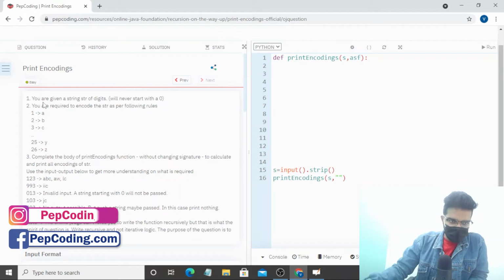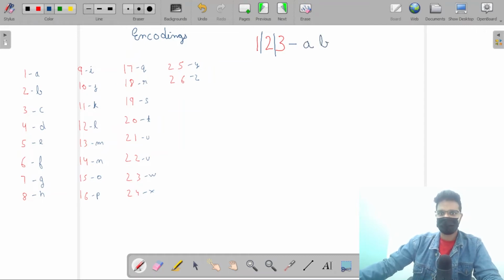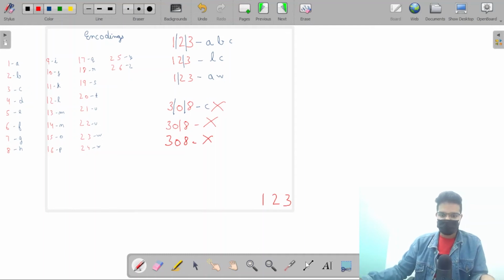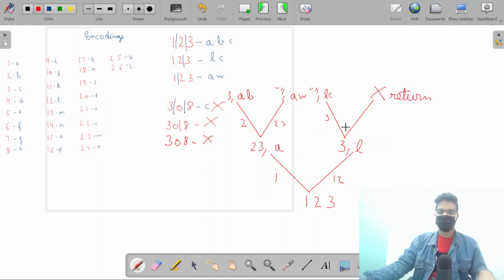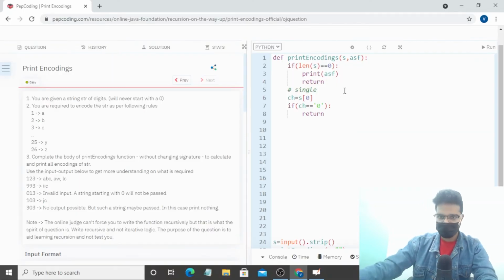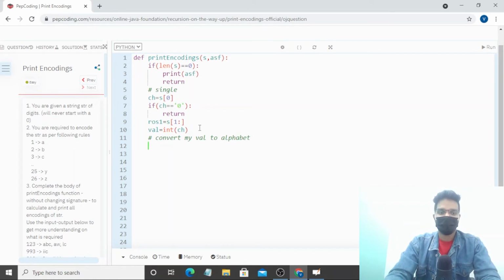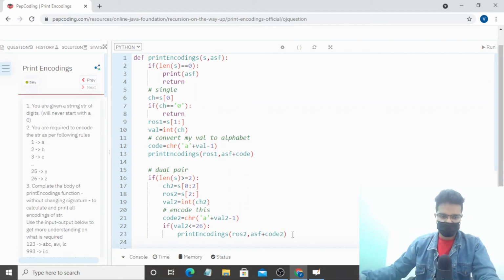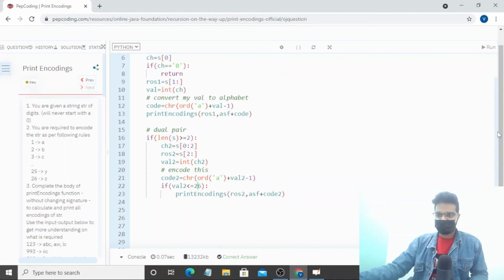Print Encodings | Module : Recursion and Backtracking | In English | Python | Video_12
NADOS also enables doubt support, career opportunities and contests besides free of charge content for learning. Welcome Coders! Hope you're having a great day. Our question for today is Print Encodings. It is a very interesting question based on recursion and strings. So what are you waiting for! Login to our website and start coding.

Question Name:
Print Encodings

Question Statement:
1. You are given a string str of digits. (will never start with a 0)
2. You are required to encode the str as per following rules
    1 - a
    2 - b
    3 - c
    25 - y
    26 - z
3. Complete the body of printEncodings function - without changing signature - to calculate and print all encodings of str.
Use the input-output below to get more understanding on what is required
123 - abc, aw, lc
993 - iic
013 - Invalid input. A string starting with 0 will not be passed.
103 - jc
303 - No output possible. But such a string maybe passed. In this case print nothing.

Topic

Used

TimeComplexity: O(2^n)

SpaceComplexity: O(n)